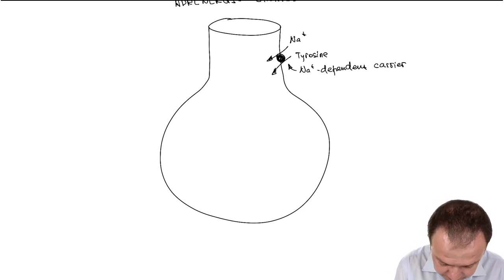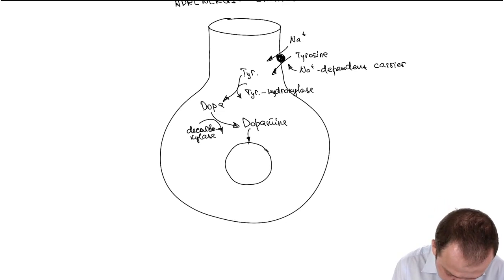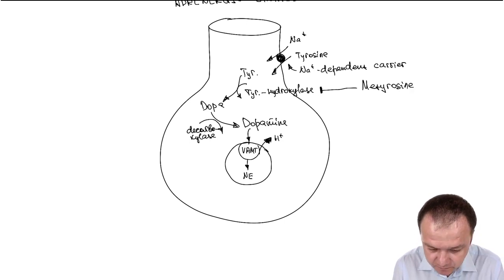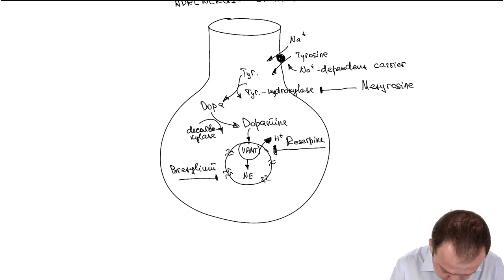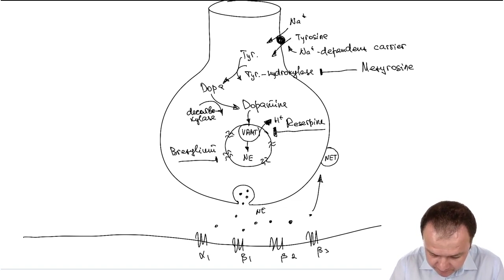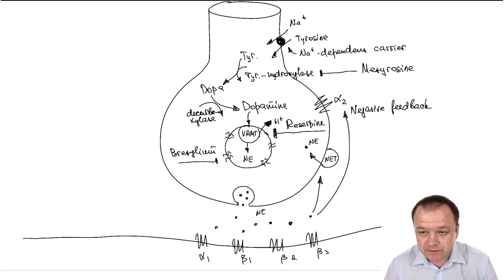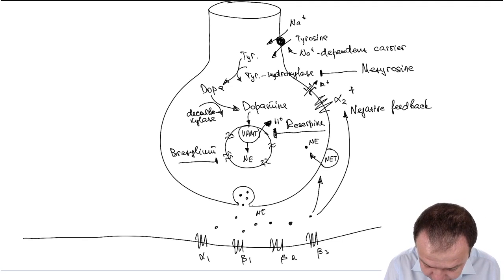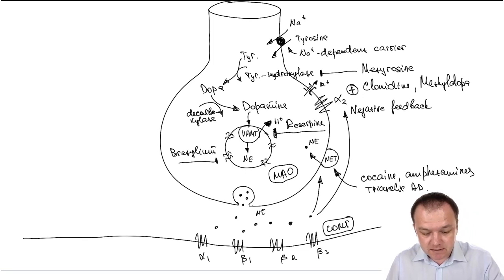Adrenergic Synapse: Pharmacology of Adrenergic Transmission (Part 12)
In this video I cover pharmacology of adrenergic transmission (adrenergic synapse)